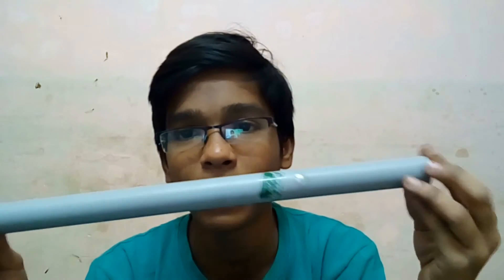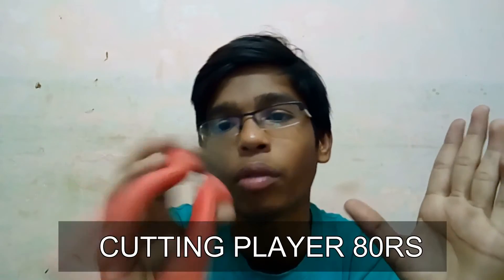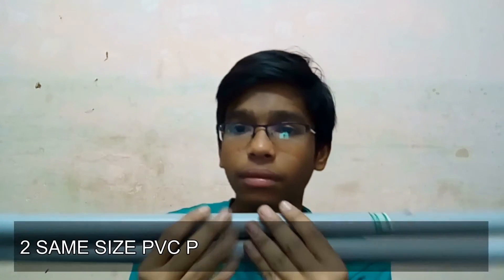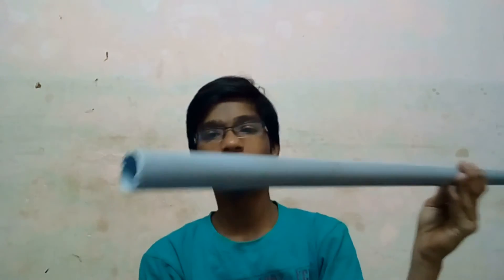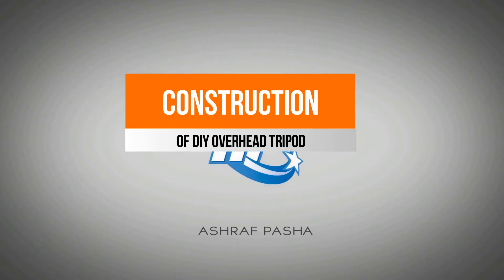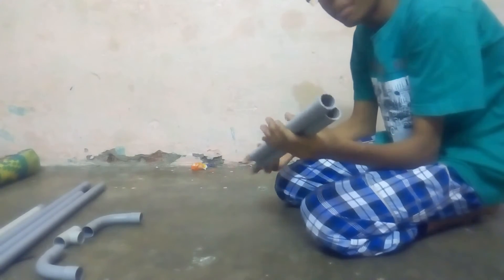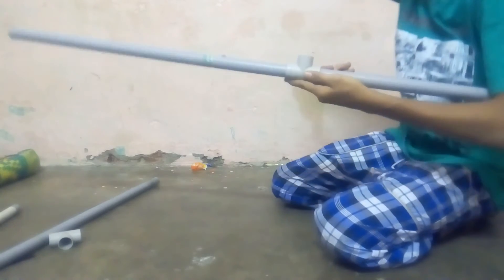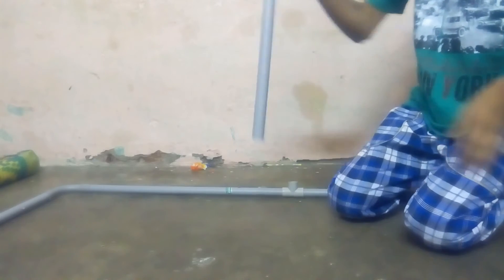How to Make an DIY Overhead Tripod using PVC Pipes | DIY TUTORIAL | ASHRAF PASHA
REQUIREMENTS OF THIS DIY TRIPOD :

- 2 SAME 15 CM PVC PIPES

- 2 SAME 30 CM PVC PIPES 1 50 CM PVC PIPE

- 1 20 CM STRONG PVC PIPES

- 3 ELBOWS

- 2 T JOINTS

- A NUT SIZE OF YOUR DSLR MOUNT

- HACKSAW BLADE TO CUT PIPES

- DRILLER

THATS IT NOW FOLLLOW THE STEPS FROM VIDEO

MY GEAR :

MY CAMERA

MY MOBILE CAMERA

 BEST PHONES UNDER 10K  :
1.REDMI NOTE 3

2.COOLPAD NOTE 3 LITE

3.REDMI 3S

4.ASUS ZENFONE MAX

AND DONT FORGOT TO